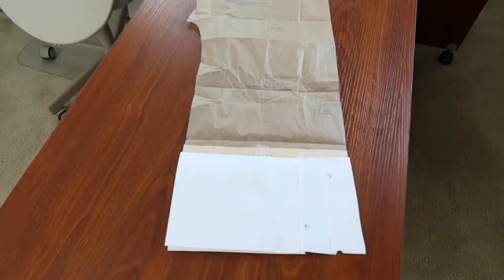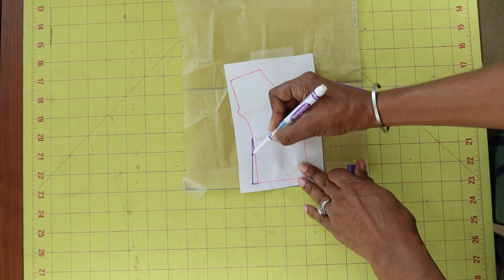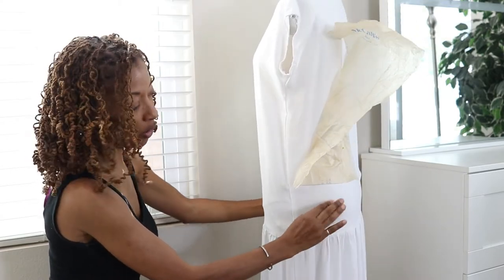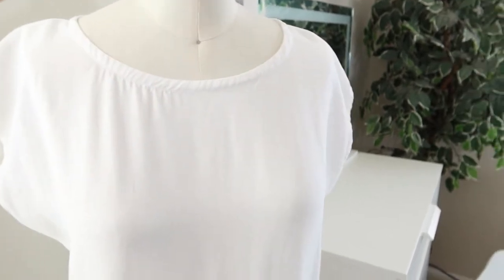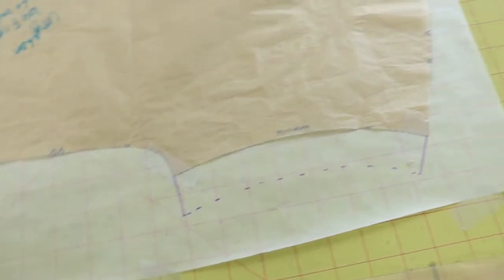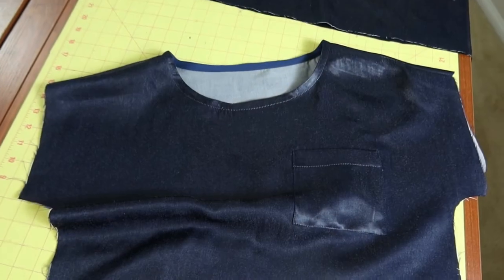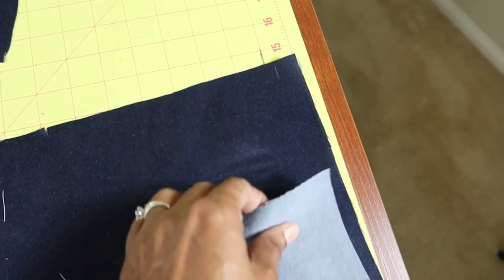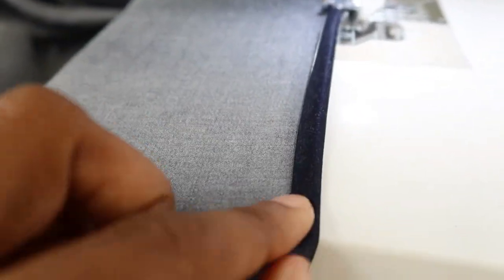THIS DRESS ...🤷🏽‍♀️ McCall's 8214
McCall's 8214 is a very cute dress.  I made it twice.  The first time that I made this dress, it didn't turn out the way I planned.  The dress hung in my closet and was never worn.  I decided to make the dress again, a different view.  In this video I share both dresses, and I had a "make it work" moment that I hope you enjoy.

Essential oil
Oil Diffuser
Tracing Paper
Curved Ruler
Supersize Sliding Gauge
I mark fabric with these